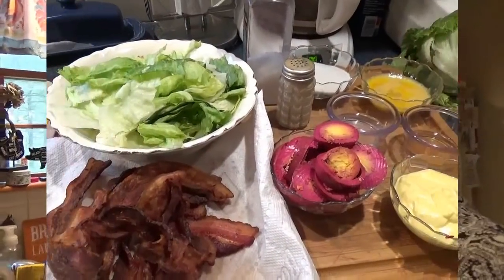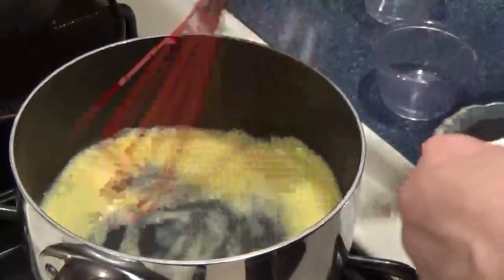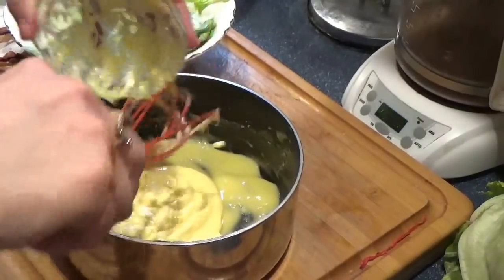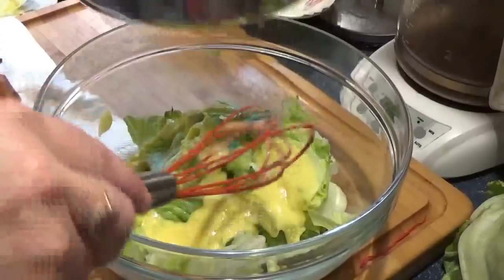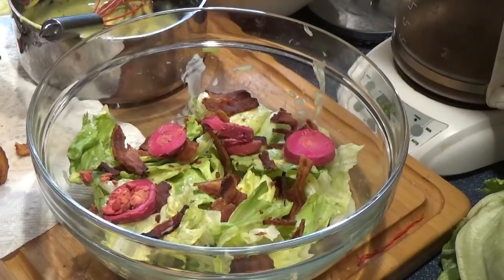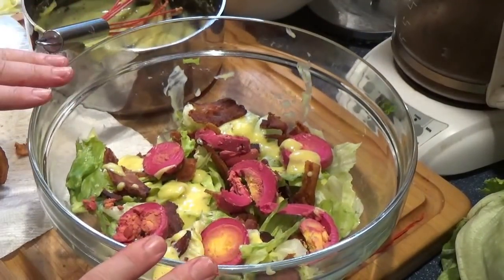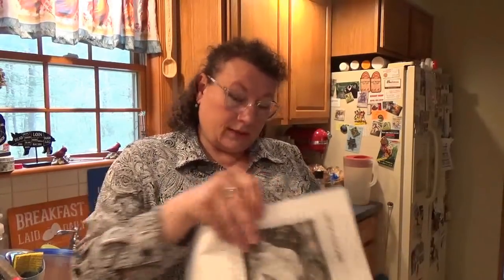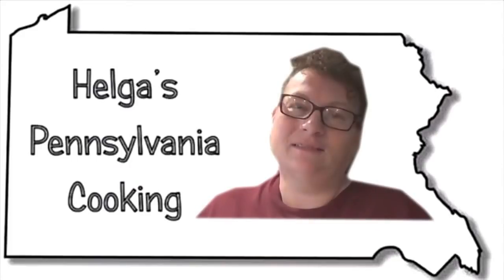PA DUTCH LETTUCE SALAD & WORST VINTAGE FOODS?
Here is a classic simple PA Dutch lettuce salad made with lettuce, hard boiled eggs, bacon and a may dressing!  And then I share a couple of letters and we have some fun on the worst vintage foods. You decide ya or nay!

PA DUTCH LETTUCE SALAD

1 egg well beaten
1/3 C sugar
2 tbs water
2 tbs vinegar
salt
pepper
1/2 C Mayo
1/2 lb bacon cooked crispy and crumbled
2 hard boiled eggs
1/2 head lettuce cut up

Cook egg, vinegar, sugar and water until thickened.
Let cool.
Mix in mayo, salt and pepper.
Pour over lettuce and toss, top with bacon and hard boiled eggs.